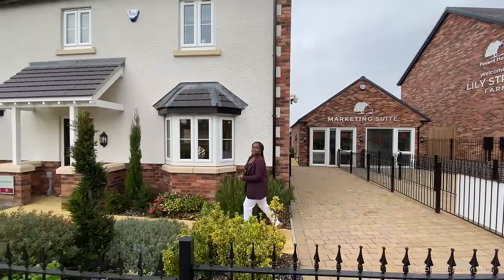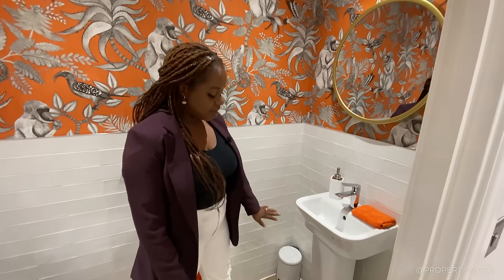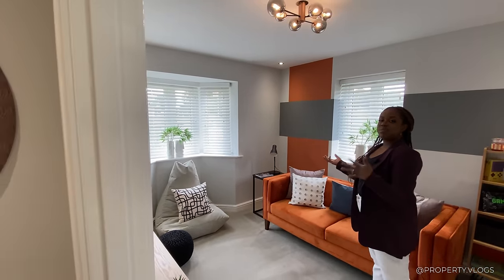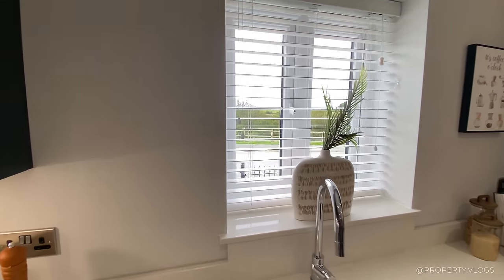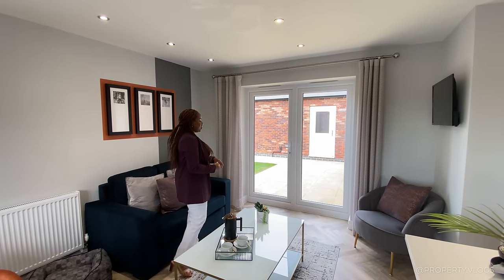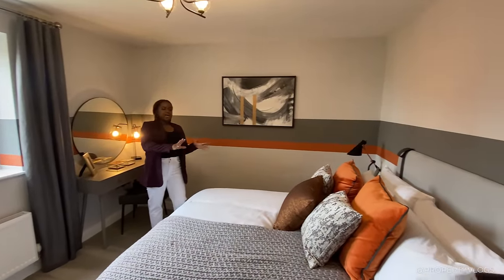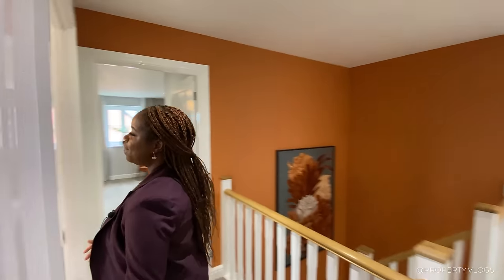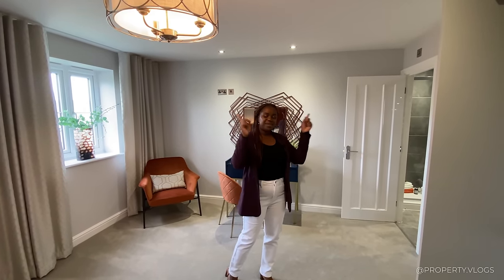HOME TOUR😍 Inside a BEAUTIFUL 5 Bed Detached New Build House | Touring The Shardlow by Peveril Homes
Welcome to another installment of Property Vlogs. Our full tour today is of this well proportioned five bedroom detached home built to a high specification by Peveril homes located in Derbyshire.

Property Details: 5 Bedroom 2 Bath , Approx.1789+ sq ft interior space open plan kitchen/dining/family space, Integrated appliances
Property Price: £470,000 at the time of recording
(Note: The video is of a show home, therefore some of the features come as an upgrade and additional cost. Please speak to the developer or Sales Person for the updated pricing.)

Filmed and created by Tumi & Brian - @property.vlogs

Time Codes:

00:00 - Intro & Property Key Stats
01:18 - Exterior Façade Summary
02:22 - Entry, Hall
03:50 - WC
05:11 - Lounge
07:14 - Dining /Spare Room
08:16 - Kitchen Dining Family
12:57 - Dining Area
13:50 - Family Area
14:30 - Utility
15:22 - Rear Garden
16:35 - Stairs & Landing
17:25 - Bedroom 2
18:00 - Bedroom 4
19:00 - Family Bathroom
20:14 - Bedroom 3
21:07 - Bedroom 5
21:51 - Primary Bedroom 1 Suite, Ensuite
24:04 - Final Thoughts, Summary & Outro